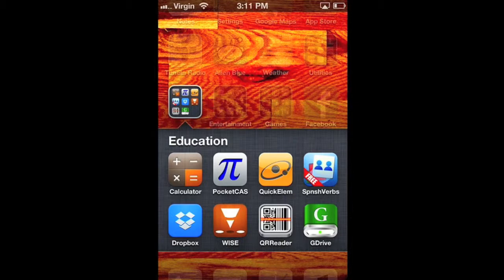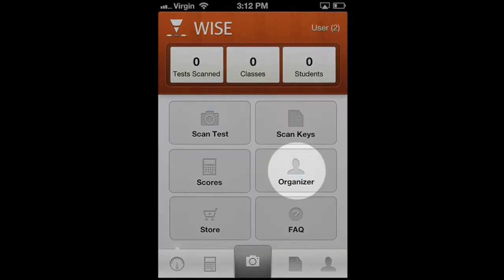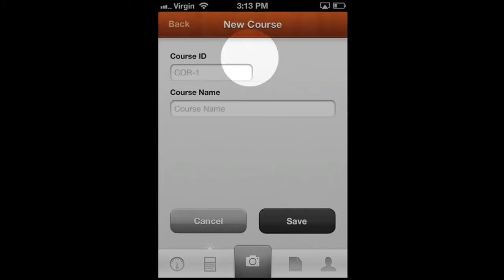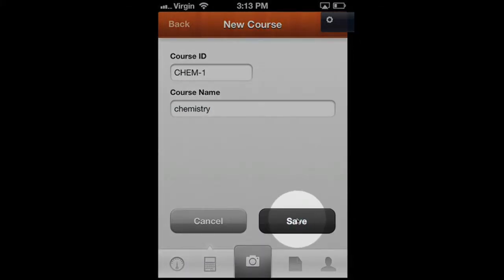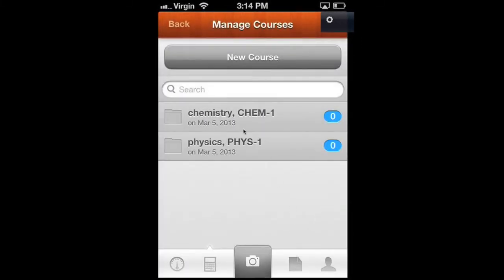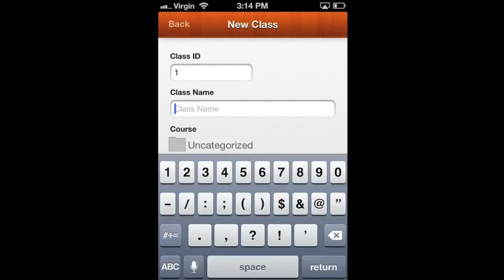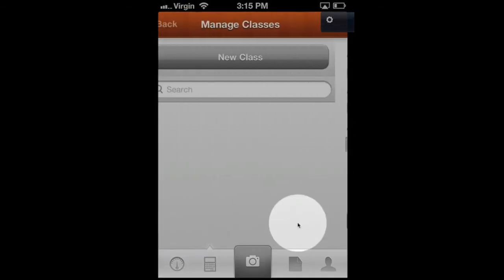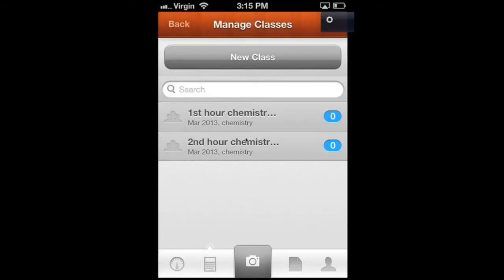WISE App Setup Part 1: Creating Courses and Classes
This video shows the first steps to setting up the WISE app by creating courses and classes.